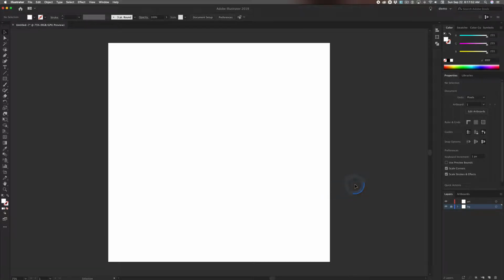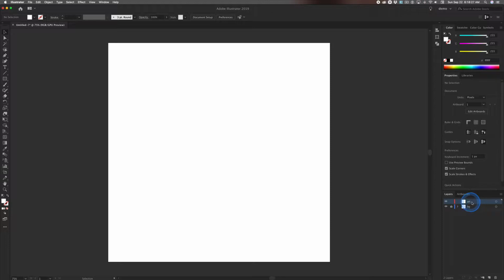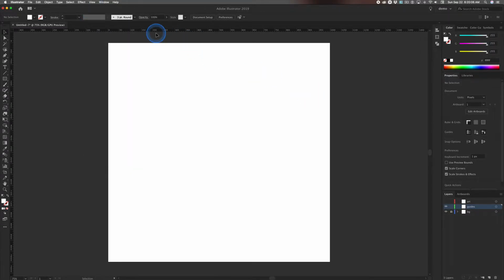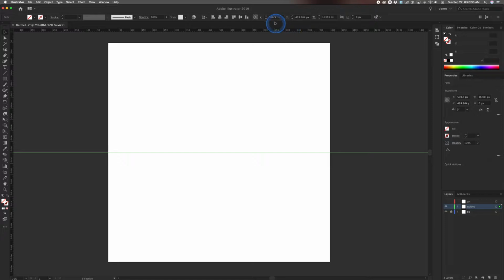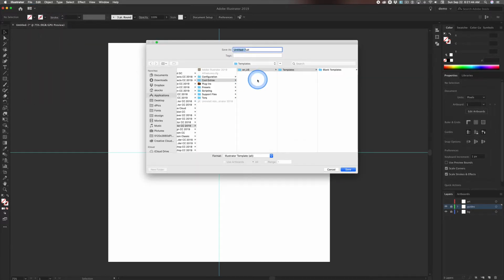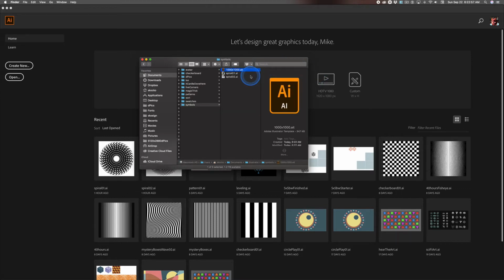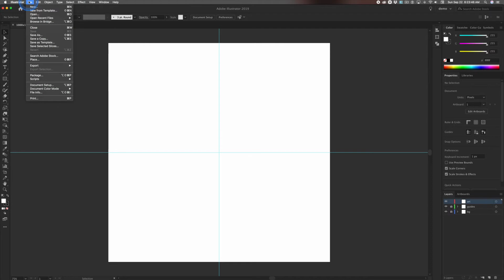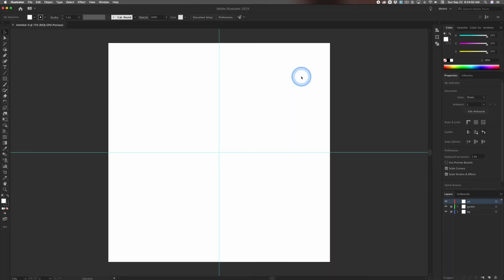Spiral Symbols Challenge Part IV